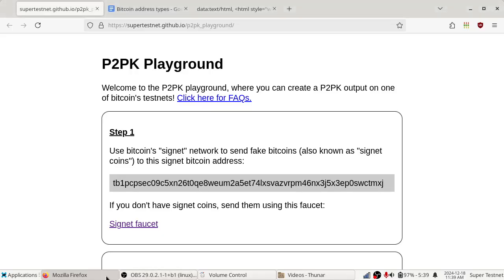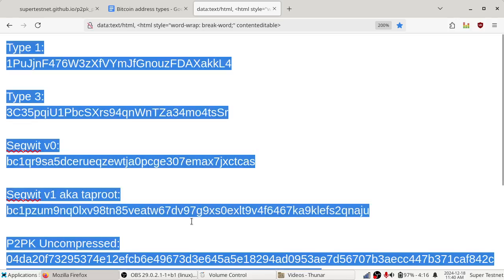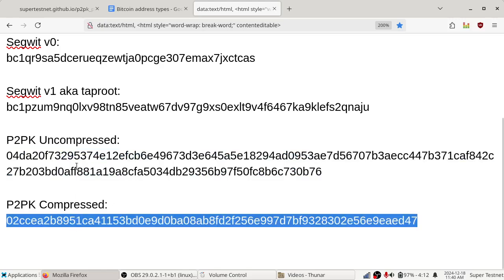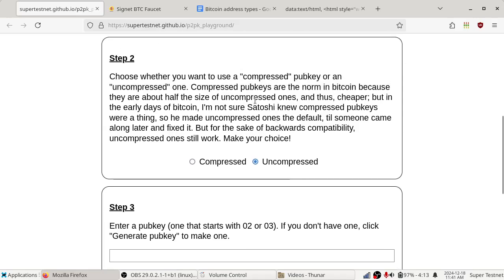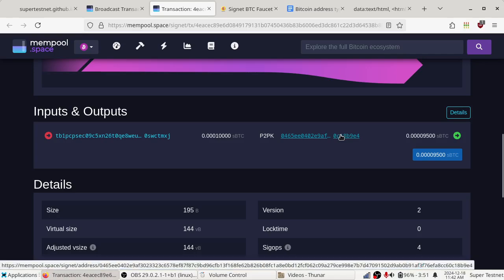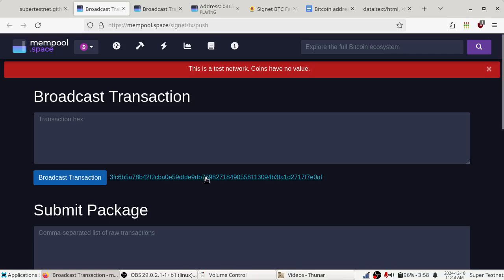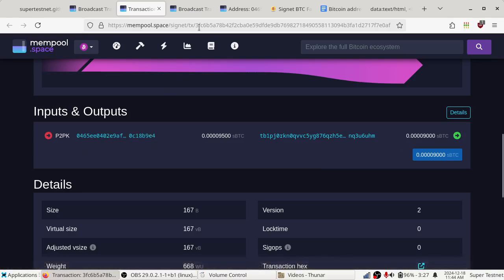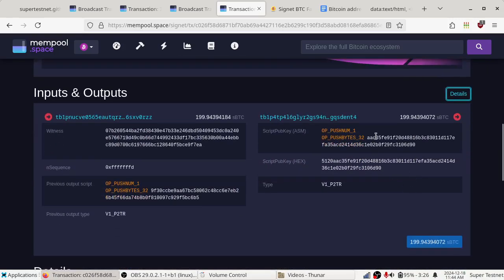P2PK Playground: Create P2PK outputs on bitcoin and pay someone's raw public key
An output is basically another name for a "recipient" in a bitcoin transaction. Every transaction contains two sections, Inputs and Outputs. Inputs are essentially the senders; outputs are essentially the recipients. Normally, an output in a bitcoin transaction contains two things: (1) the recipient's bitcoin address (2) an amount sent there in that transaction.

P2PK means "pay to pubkey." A P2PK output is an output like normal except instead of sending money to a bitcoin address, the transaction sends money to a "raw pubkey." So the output looks funny -- there's just a public key there, not a normal bitcoin address.

In the early days of bitcoin, it was common to send money directly to your recipient's public key, by requesting a new one from their node whenever you wanted to send them money. Eventually, it became popular to use bitcoin addresses instead, because they were designed for "offline" usage -- you could just stick them on a website somewhere without needing to run a node and keep it online to dole out pubkeys. But bitcoin still supports the old ways because devs are sticklers about backward compatibility.

If you want to create a P2PK output, just follow the instructions on the page below and you'll do it yourself on a bitcoin testnet.